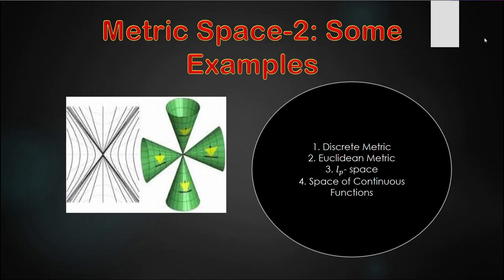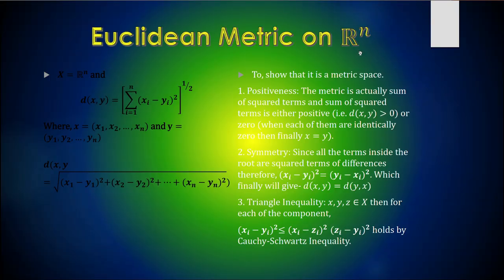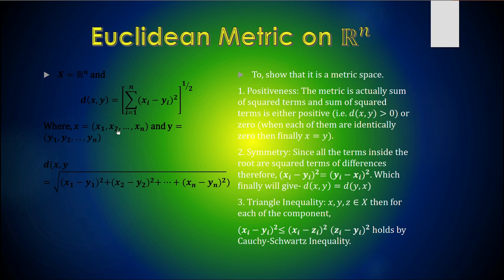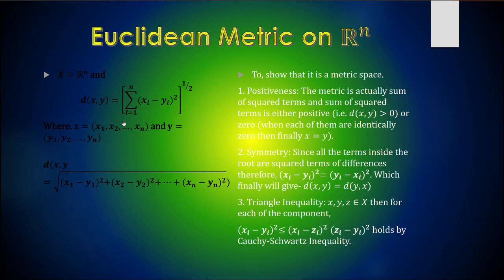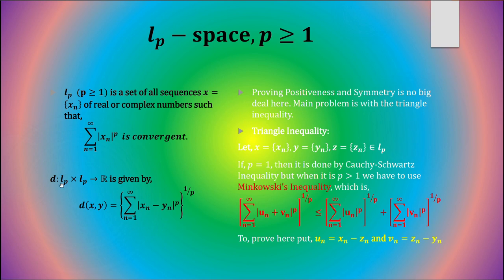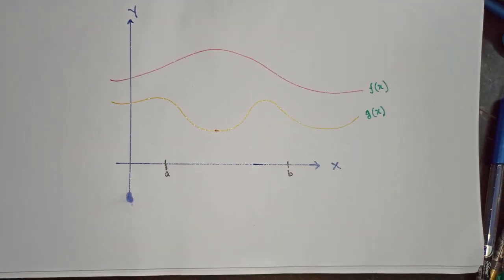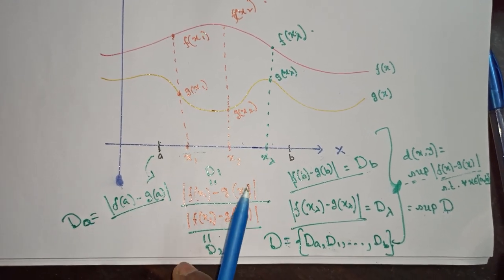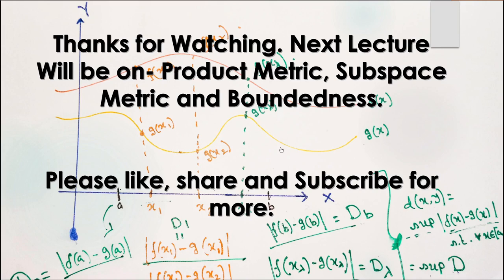Metric Space: 2- Examples: Discrete, Euclidean, Lp space and space of continuous functions.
In this video I have explained some very important examples of metric spaces. Lp, space of continuous functions are explained from detail. Watch this video and stick with soul forever.